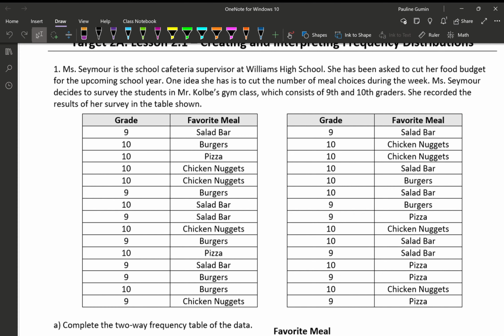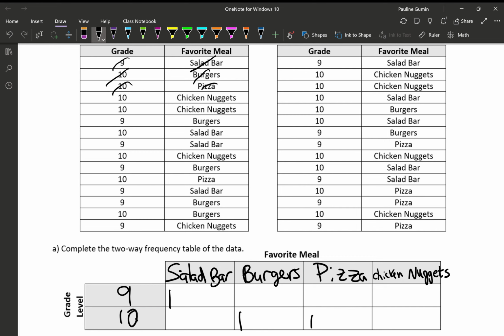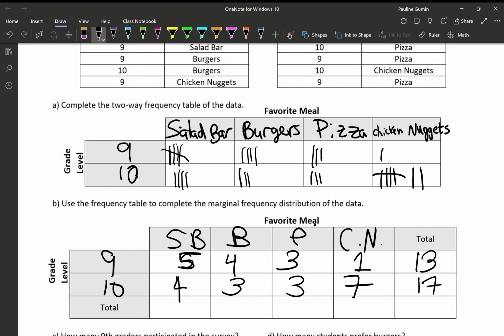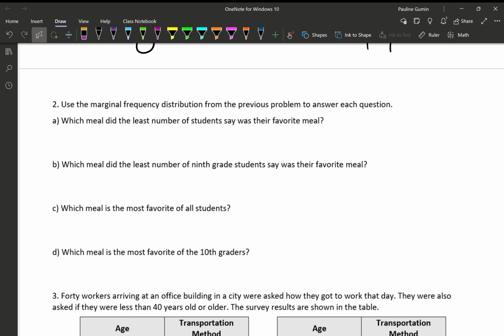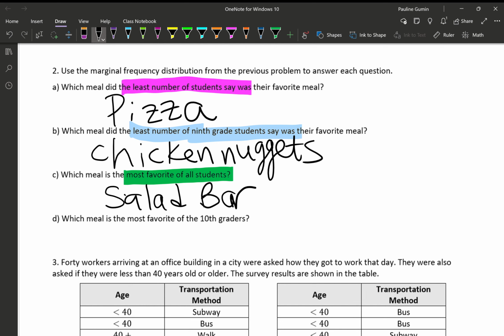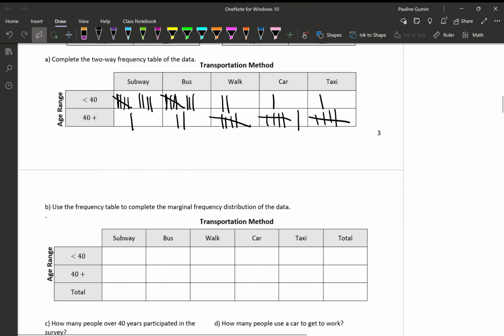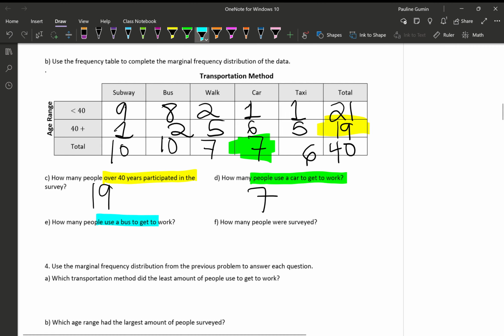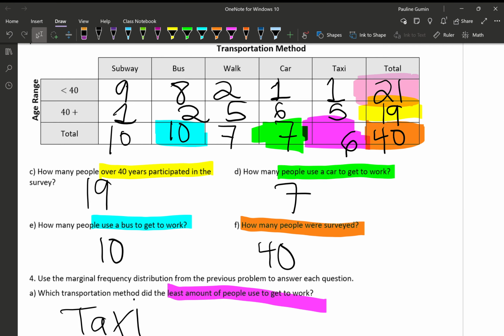Unit 11: Creating and Interpreting Frequency Distributions